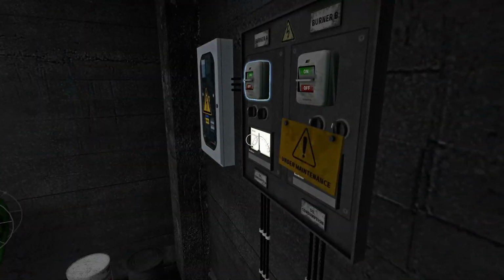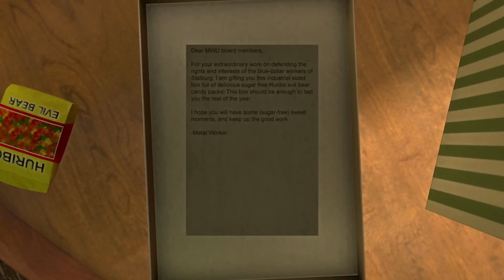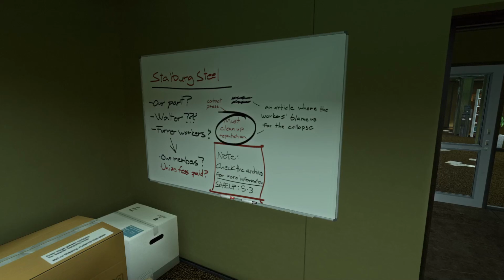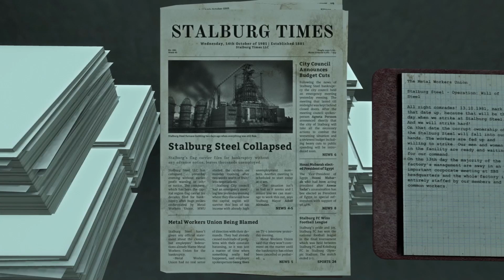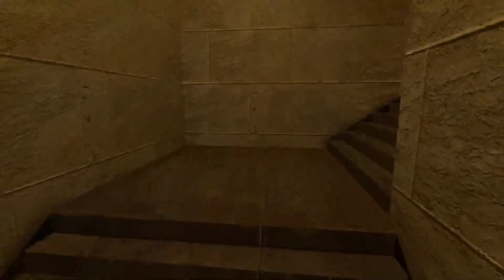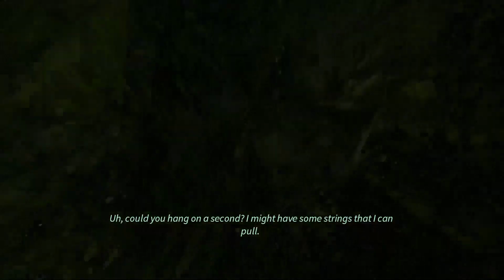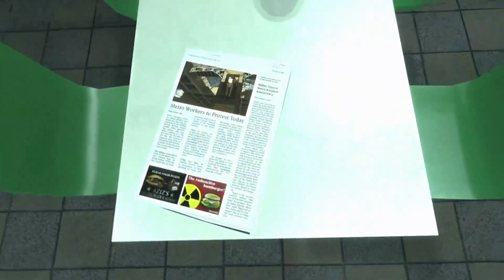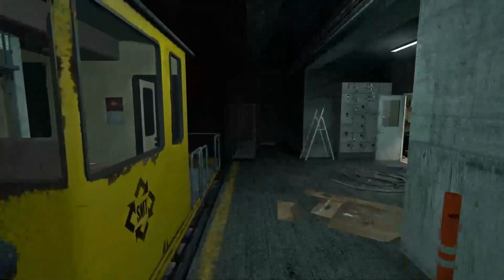Let's Play Infra Ep 15 - Pitheath Metro Station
Mark finally is able to reach the metro station...but he forgot about the metro workers' strike and protest today, which have stopped the trains for the day. Luckily the boss can pull some strings and find Mark another tunnel to explore..